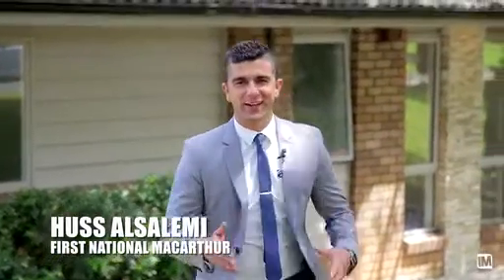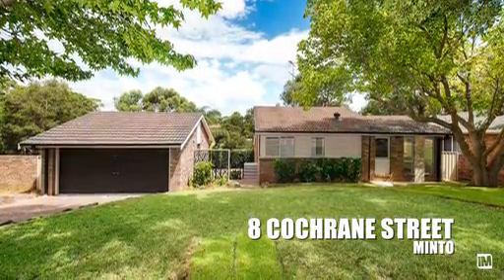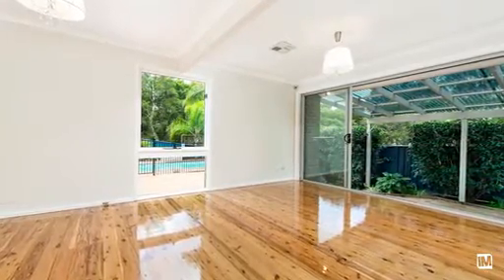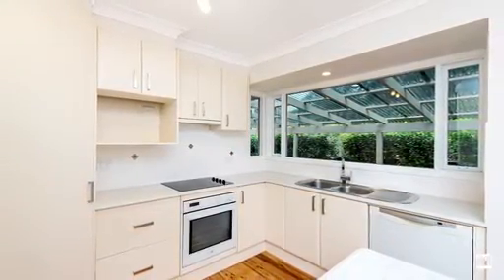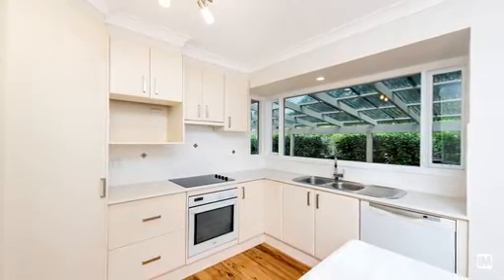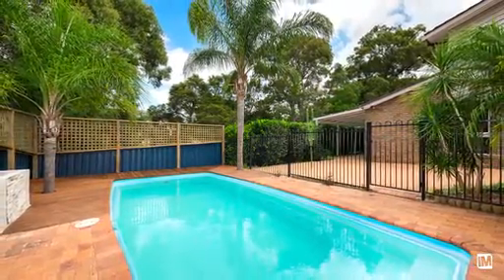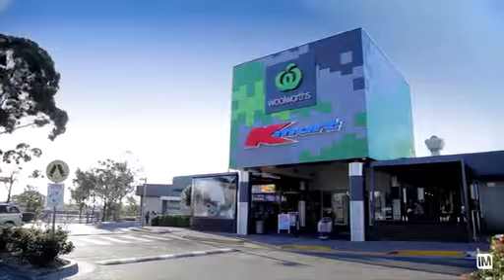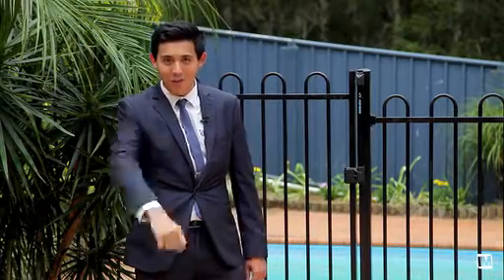8 COCHRANE STREET MINTO 288